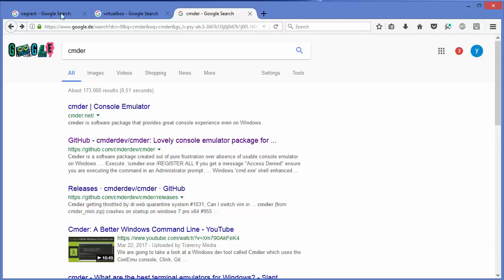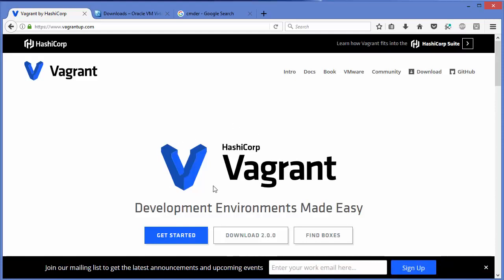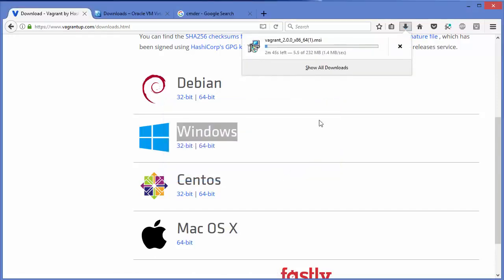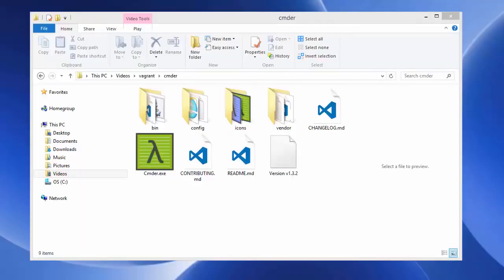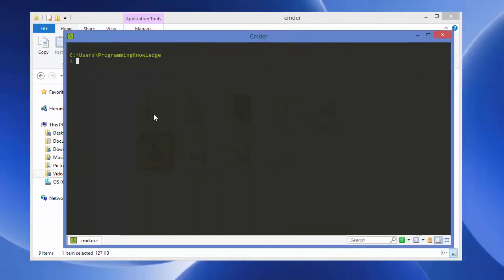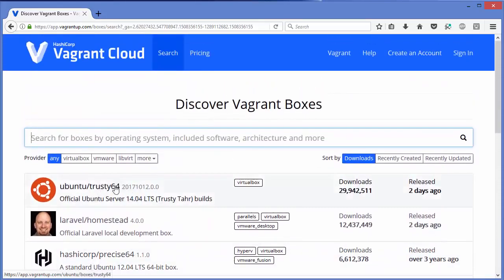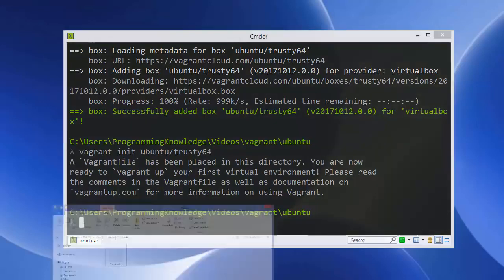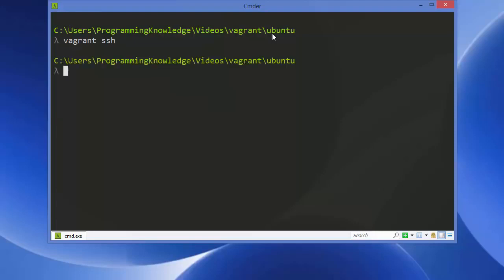Vagrant vs docker. Part 1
Vagrant et Docker permettent tous les deux de créer un système isolé, mais ils ne peuvent pas être comparés. En effet, ils fonctionnent à un niveau d'abstraction différent.